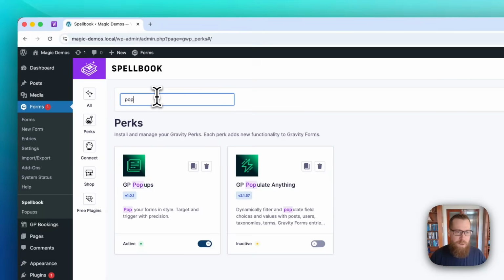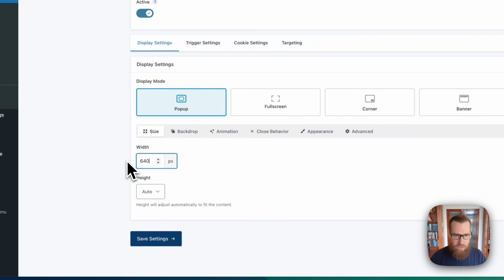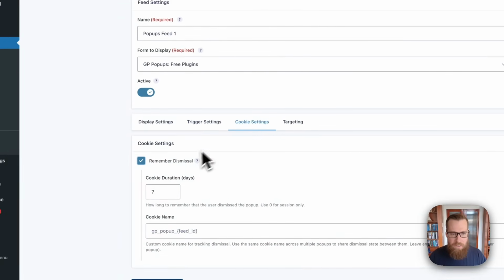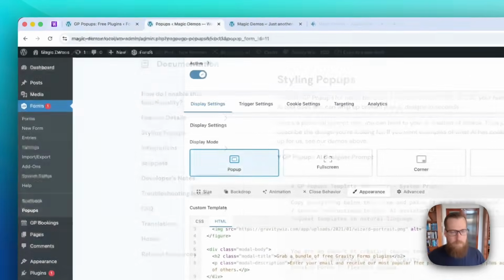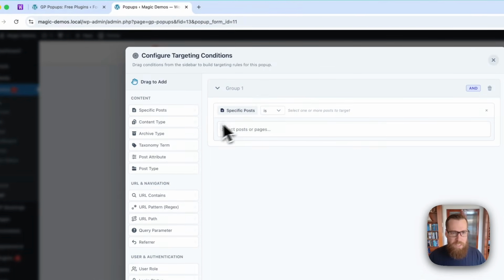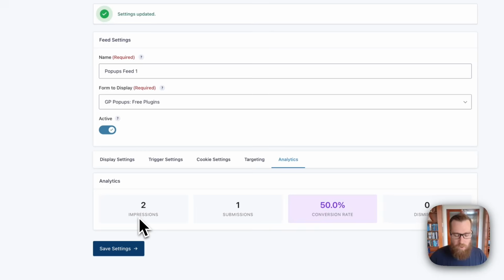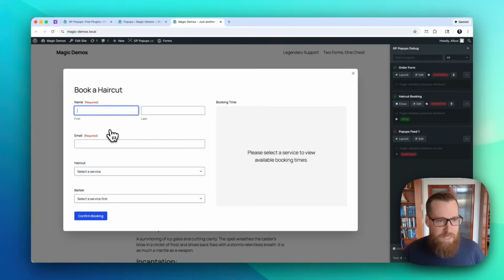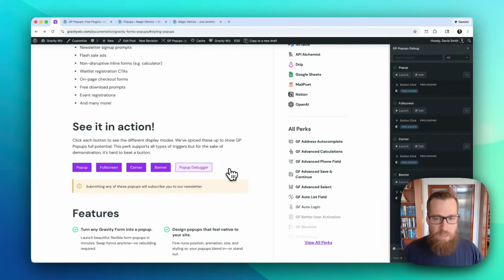Introducing GP Popups — Turn Any Gravity Form into a Popup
GP Popups lets you turn Gravity Forms into flexible, customizable popups that appear wherever and whenever they make sense. Create and manage popups with full control over appearance, behavior, and triggers.